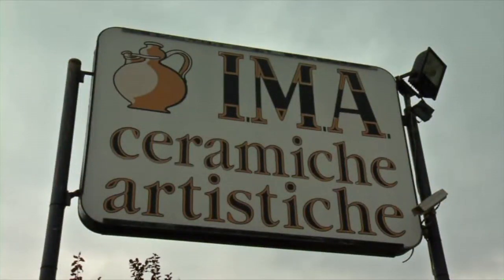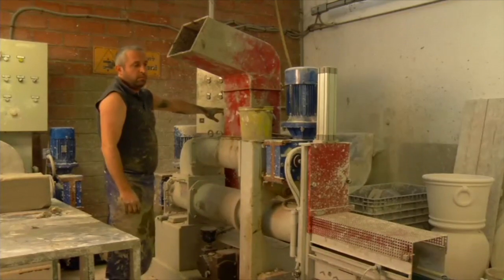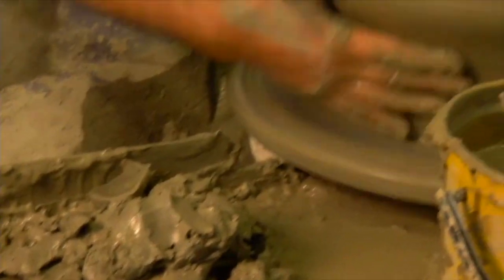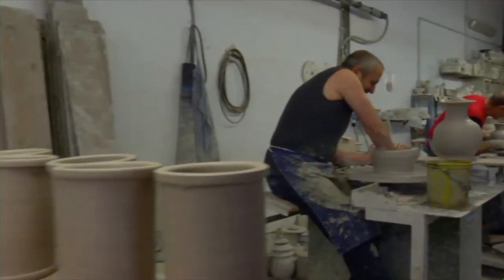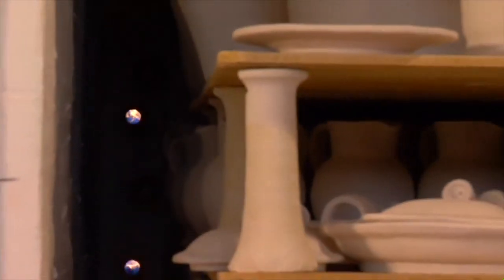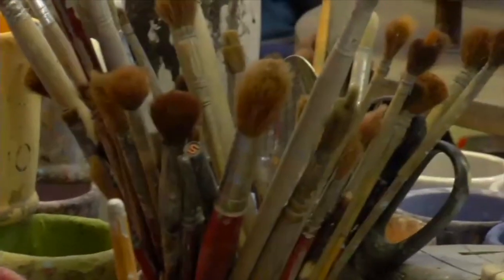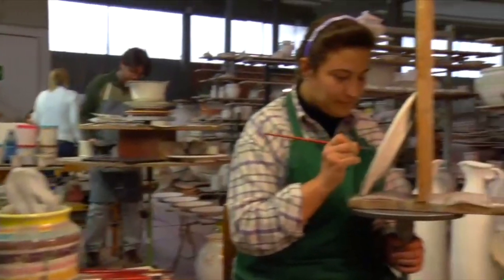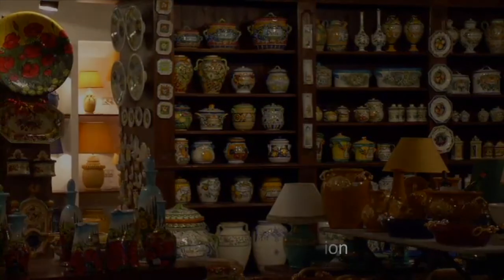Tuscan Pottery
This video is Part One of a journey through Tuscany with our host Robert Morse and Natalie Wallace. The following  clips will include a truffle hunt, making olive oil, glass blowing, wine tasting and more.